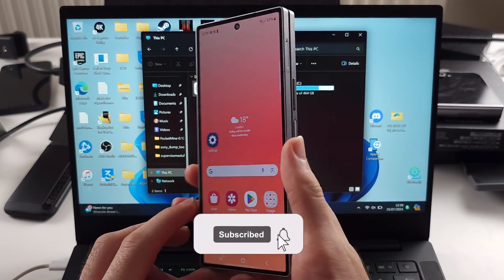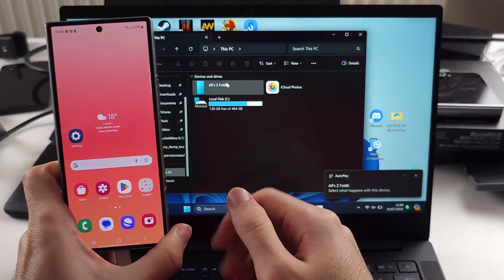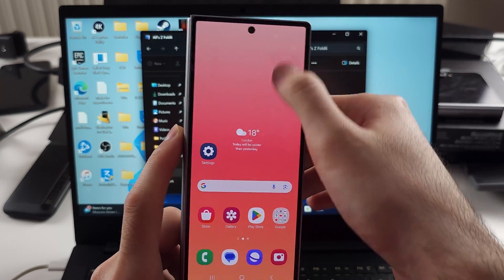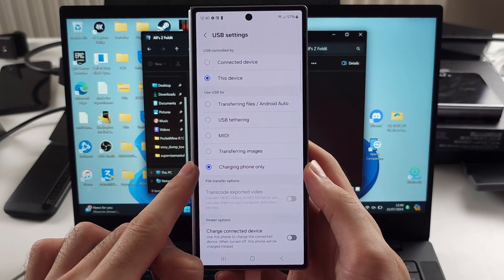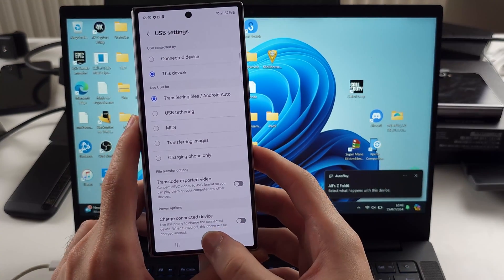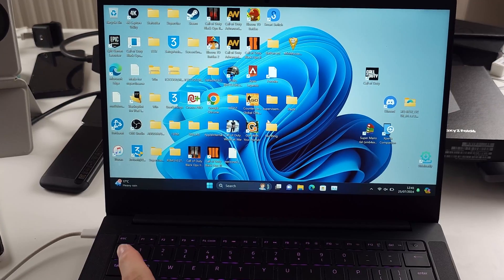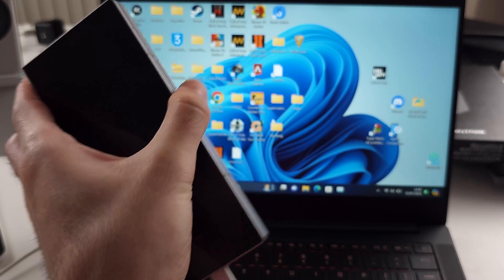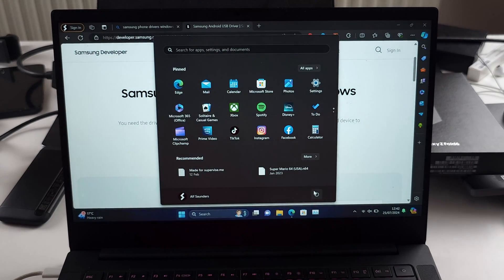How To Connect Samsung Galaxy Z Fold 6 to Computer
Welcome to our guide on how to connect your Samsung Galaxy Z Fold 6 to a computer! In this video, we’ll walk you through the steps to link your device with a computer for file transfers, backups, or other interactions. We'll cover the process for both Windows and Mac computers, including how to use USB cables and relevant software. Follow along to easily connect your Galaxy Z Fold 6 and manage your data with your computer.